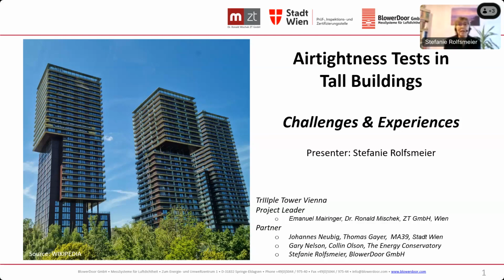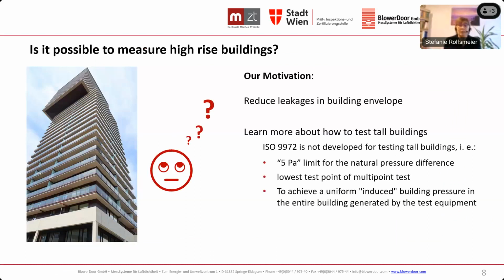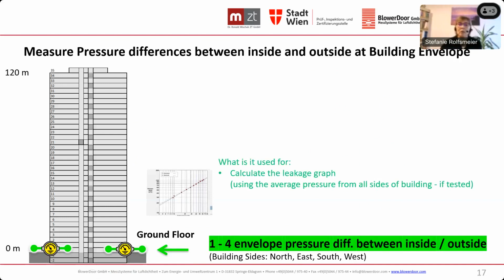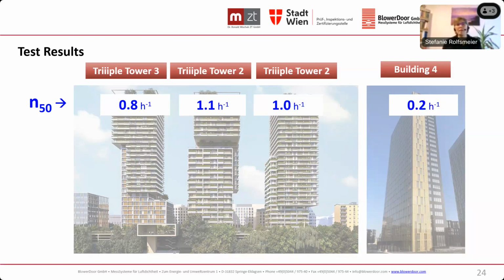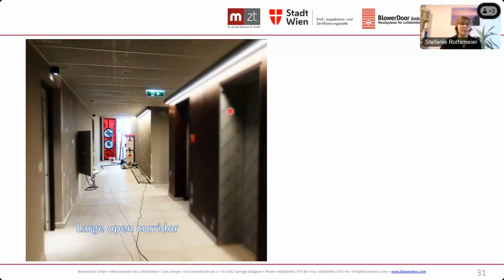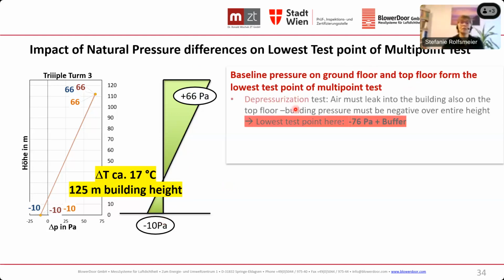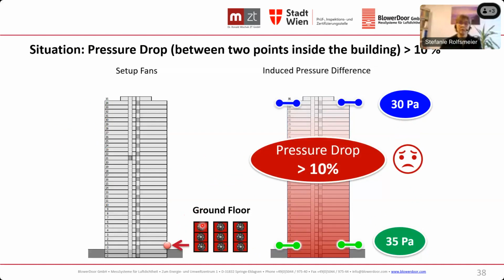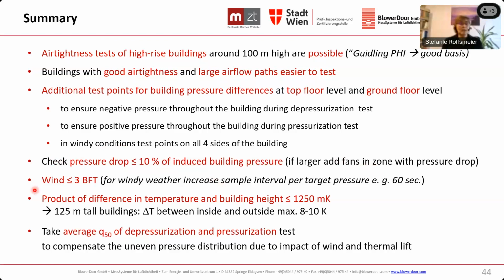Challenges and Experiences of Airtightness Tests in Tall Buildings, Stefanie Rolfsmeier (BlowerDoor)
A presentation by Stefanie Rolfsmeier (BlowerDoor, Germany) on: “Challenges and Experiences of Airtightness Tests in Tall Buildings” at the AIVC - TightVent Webinar: “Airtightness tests for high-rise buildings”, held on January 26, 2024.